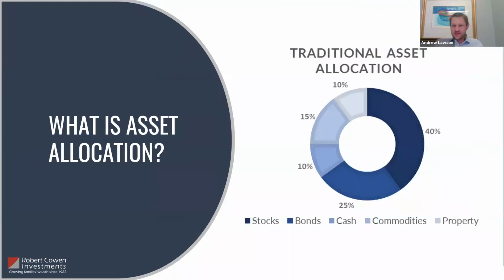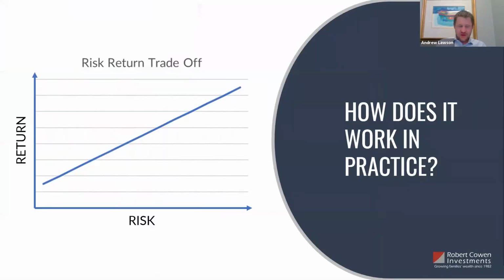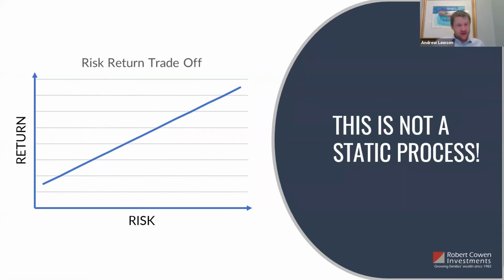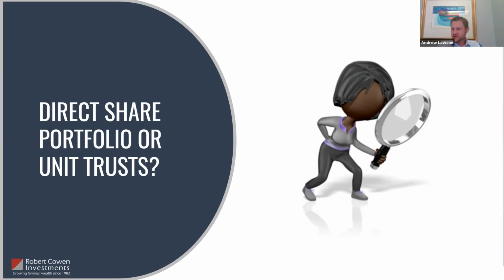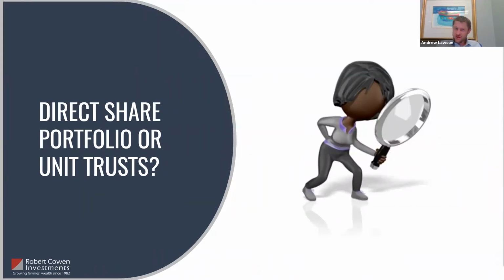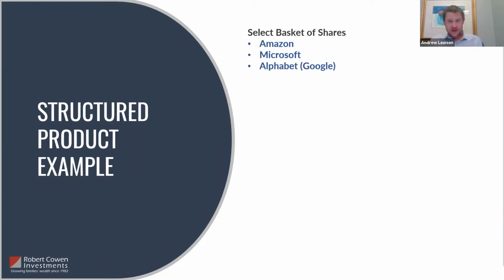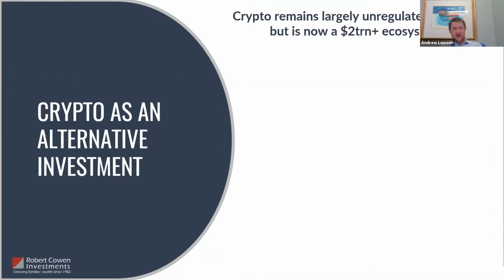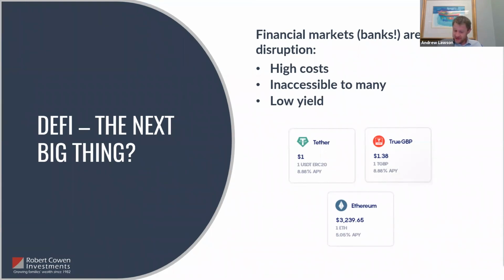Generational Wealth Webinar Series: Part 4 Asset Allocation and Alternative Investments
While picking great companies to invest in that compound their earnings over time, will generally produce pleasing returns to patient investors, the importance of asset allocation should not be overlooked. In fact, for many investors, asset allocation may prove to be a more important long-term decision than one realises, and is one that has many different schools of thought.

In this webinar, we will try to unpack this conundrum to explain how we look at each individual client’s circumstances and invest accordingly.

In this context, we will then also briefly look at the world of alternative investments – what does this even mean, what types of investments are these, and are they even appropriate for you as an individual?